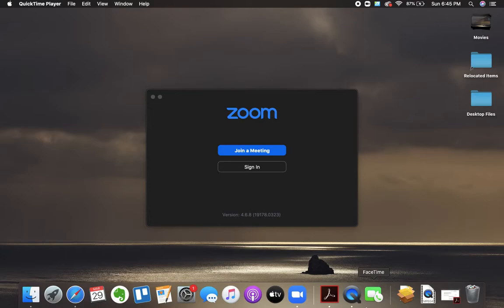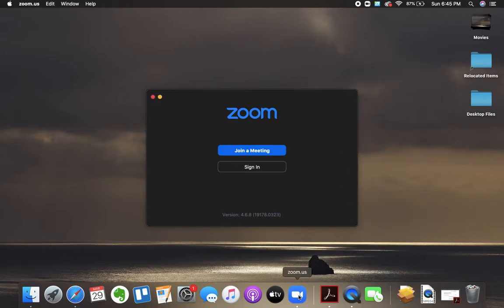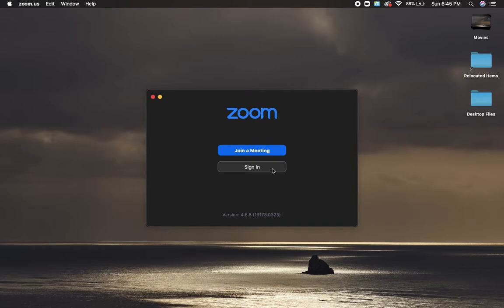Zoom Training #2 (Mac) -- Zoom App Basics